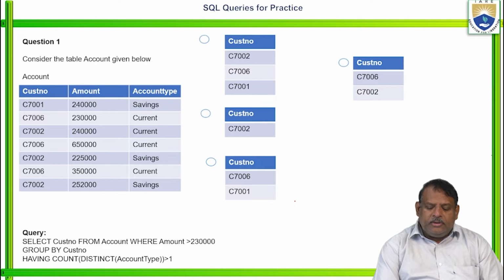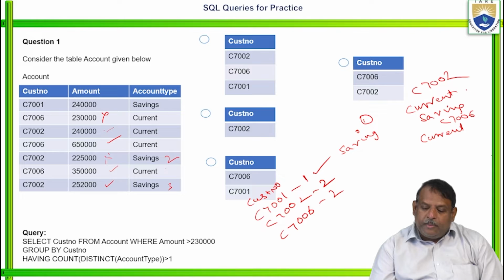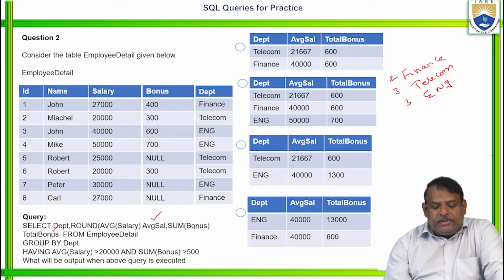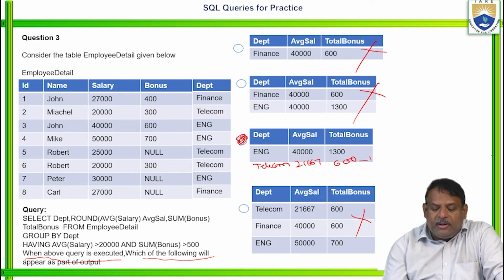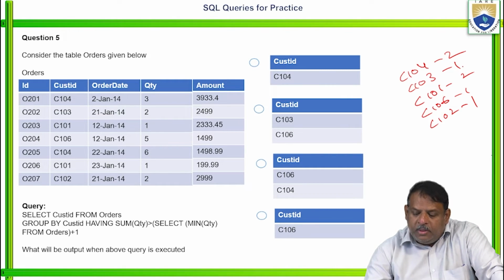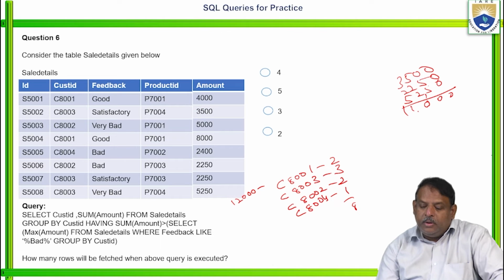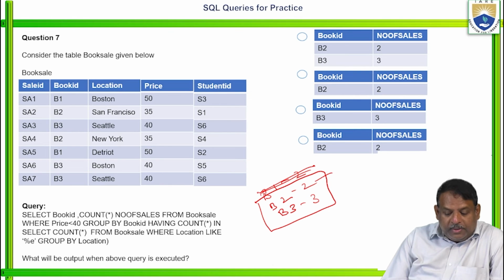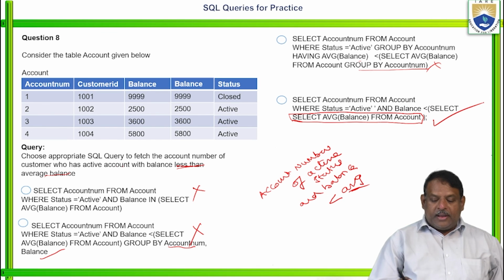SQL Queries for Practice Session 3 by Mr. G Srinivas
SQL Queries for Practice Session 3 by Mr. G Srinivas | IARE

Telangana, India.